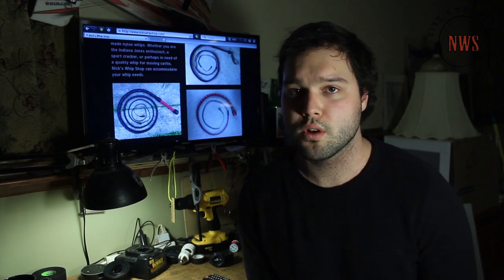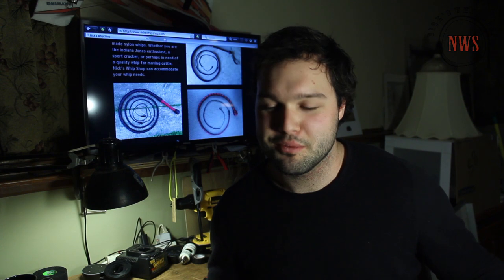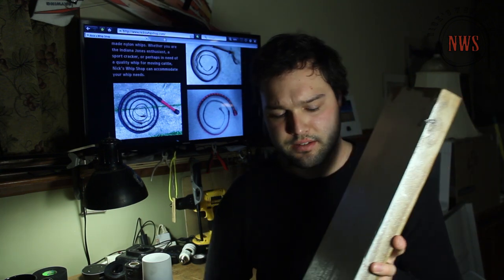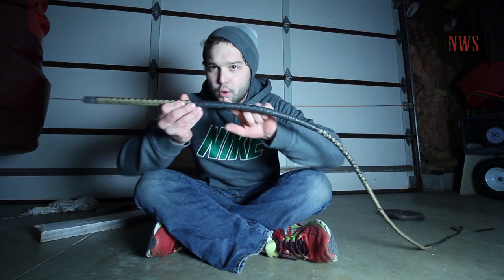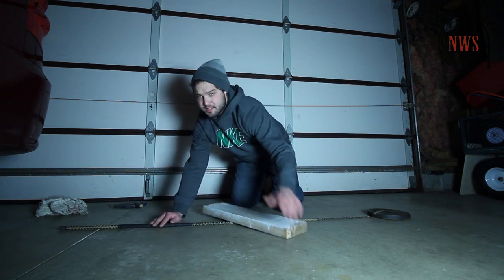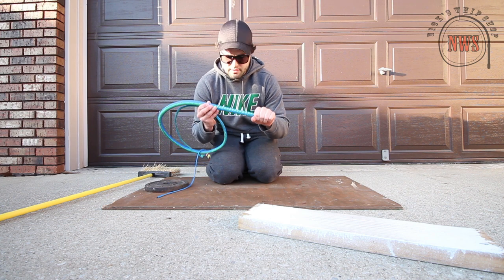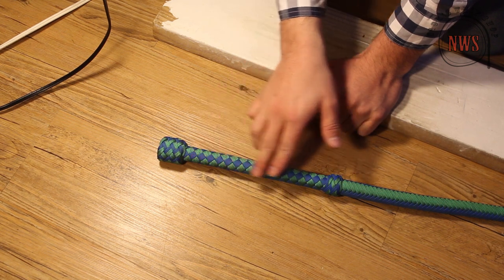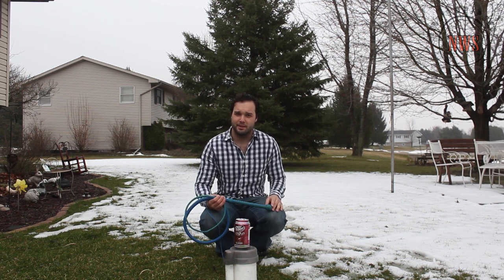A Few Tips on Rolling Whips | Nick's Whip Shop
Here are some tips on rolling the layers of your whip. It's an important step that greatly effects the performance of your whip.